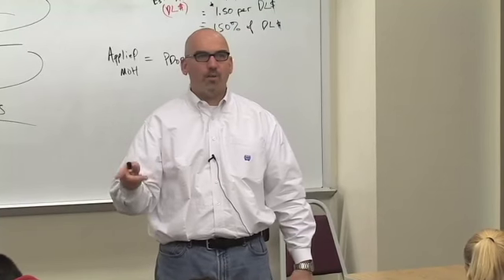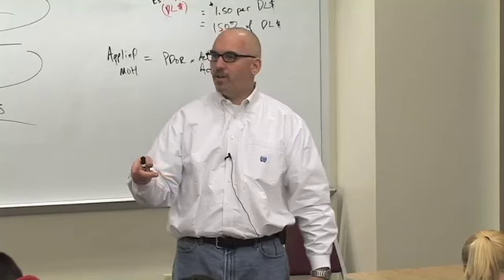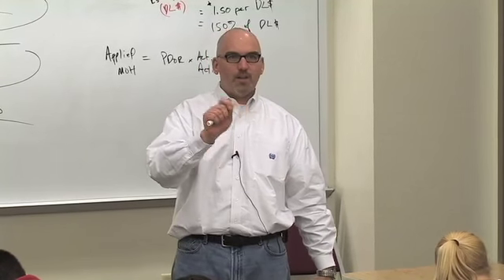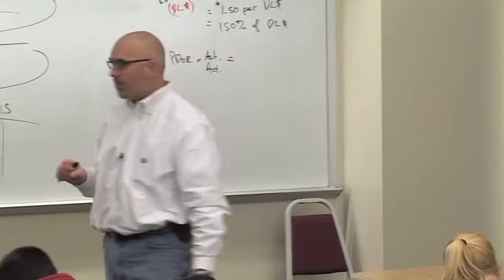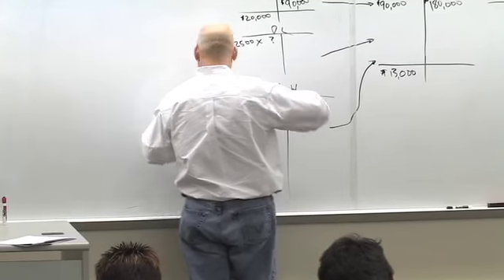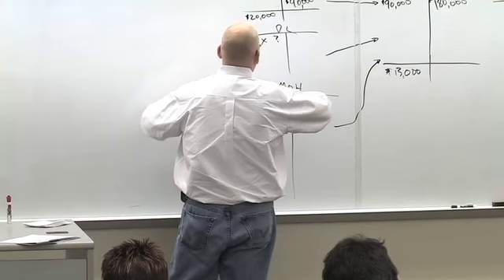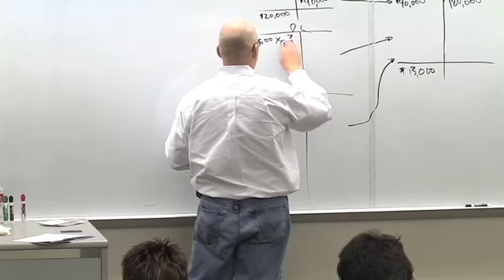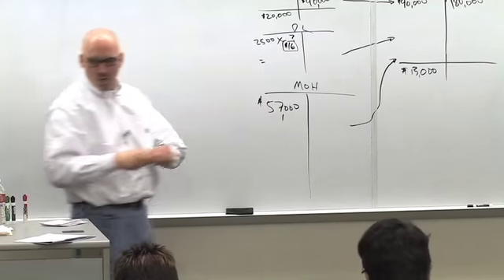02_22_11_pt3.mov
Spring 2011
Cost & Managerial Accounting
Job-Order Costing
Part 3